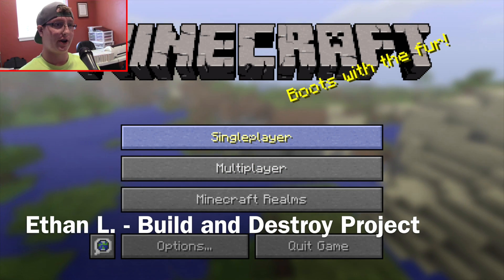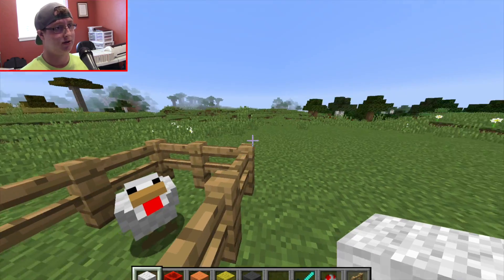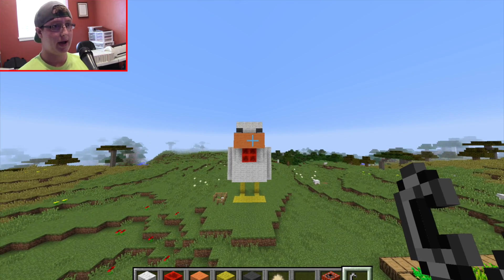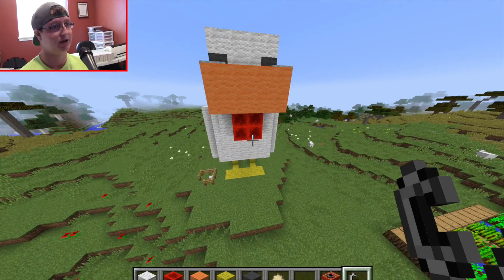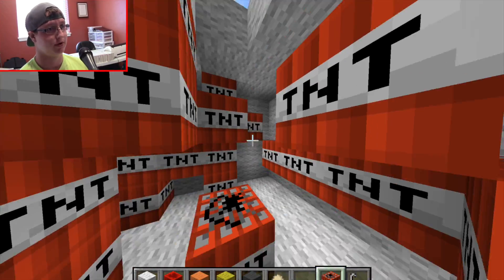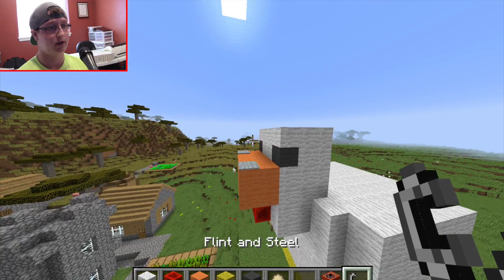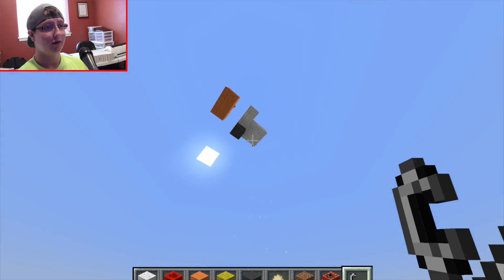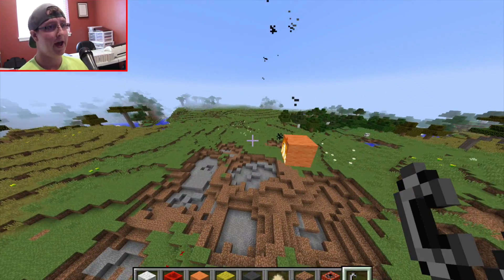Ethan L. Minecraft Chicken Build Destroy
Ethan L. Build Destroy Project